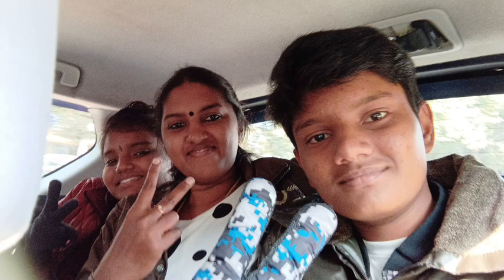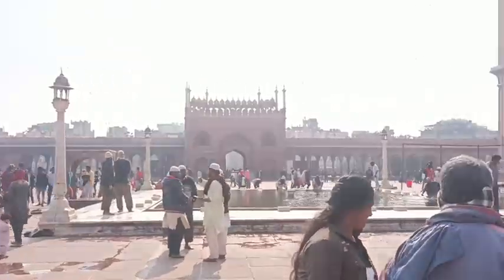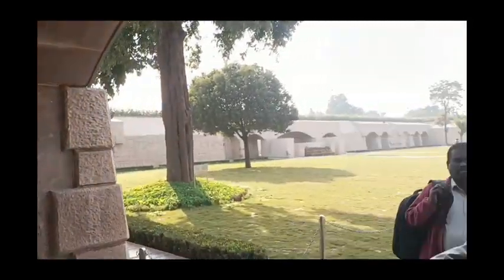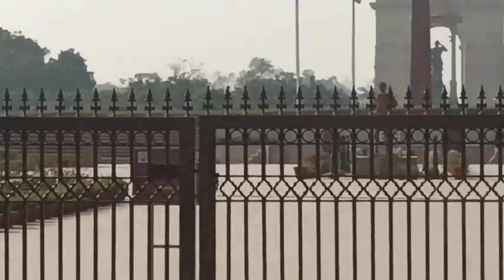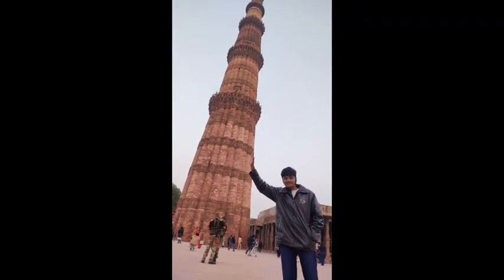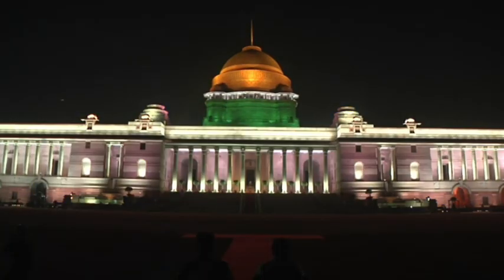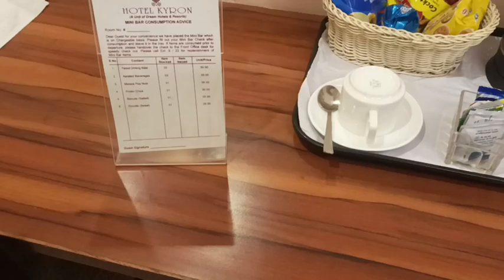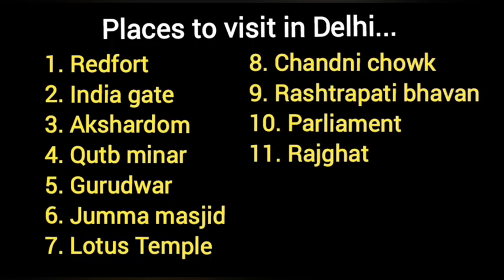Delhi places to visit/Day 2/A day in Delhi/Delhi trip day 2 vlog